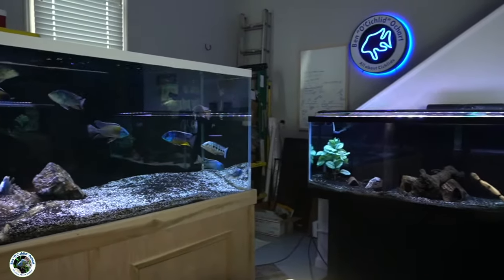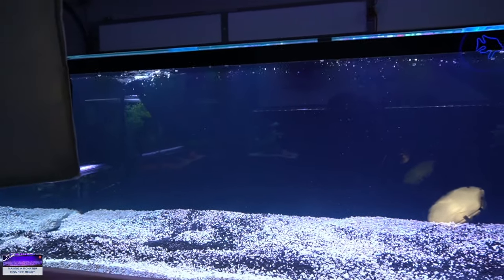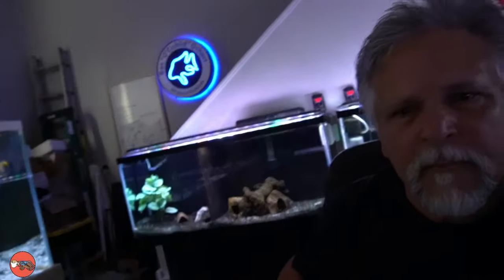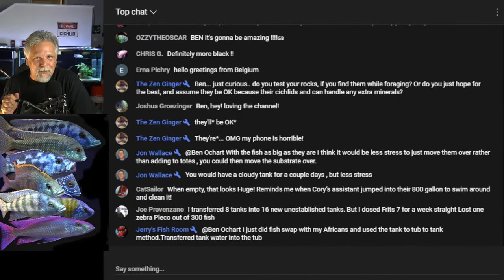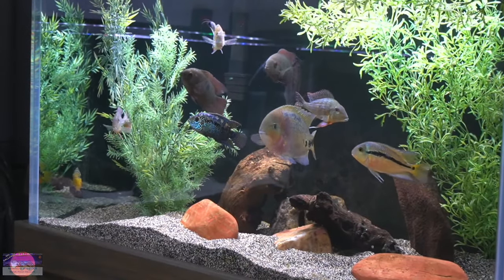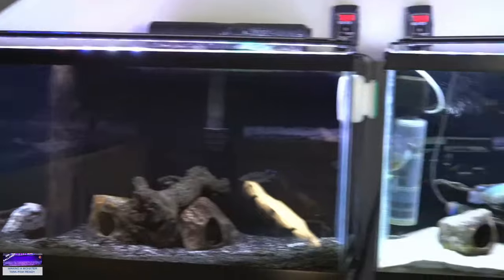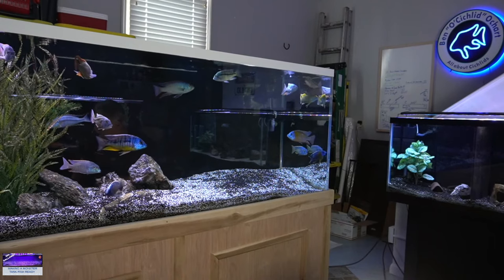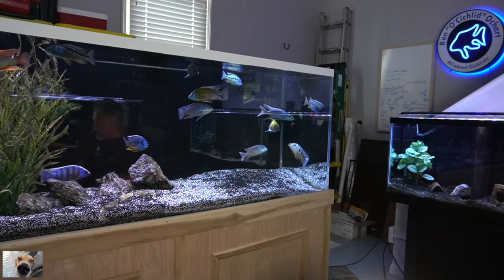The Next Step is THE SCARY ONE! *The Cichlids & Coffee Live Stream!*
Adding fish to a brand new tank, no matter how well you've prepared and despite taking every recommended precaution, is still the most scary step in the process of getting a new tank going. I know what to do, the steps to take, but you always have your fingers crossed when you transfer over that first fish.

Getting the sump plumbing dialed in took a lot of time and labor. Preparing the substrate was a long and hard chore, but adding fish ... that step comes with a different kind of stress!

So grab a cup of coffee, or whatever might be your favorite beverage and let's get into getting a 300 gallon monster tank fish ready, the steps I've taken and the steps I will be taking to make sure to goes smoothly. Also, let's get into your questions, all LIVE in today's Cichlids & Coffee Live Stream!

Remember to ALWAYS BE LEARNING, and never forget - YOU ROCK MY FRIEND!

A very big shout-out to my live stream moderators: Denny, GP, Kevin, Jerry, Zen Ginger, Jon Wallace and Vibes Aquatics -  the best moderators on YouTube!

Fish keeping is a fluid situation! Everyone has unique circumstances. Be sure to get input from various sources before making any major changes.  Recommendations picked up from places like YouTube might not work with your unique water, fish and tank conditions.

Thank you to my channel sponsor THE CICHLID SHACK in Tempe, AZ. Here are some special discounts for you the viewers:

Would you like to help support the continued creation of content on this channel?  You can and here's how:
Just by showing up and watching my videos you are supporting the channel and it's always very appreciated.  This tells YT that you're enjoying the content and encourages YT to recommend the channel to other fish keepers like you and me.

It starts for as low as $3 a month and your support will help to complete the garage fish room build-out, fund video production, trips to shops and trade shows and much more.  (or just click on the Patreon icon at the bottom right of the channel banner if watching on a PC or laptop).

Another way to help is to use this link to get to Amazon

Still another way is to visit my Teespring store The store offers tee's, hoodies and coffee mugs.  Some have my all time favorite fish printed on them along with channel logos.

Whether or not you can or can't do any of these, you are still GREATLY appreciated just for showing up!

There's a friendly and helpful fish keeping group on Facebook called: "Ben O'Cichlid"  Cichlid is in the name but all types of fish keepers are welcome!  If you're on FB, check it out. If you would like to join the group please be sure to answer ALL of the join-in questions so that you are approved (it's how we keep the trolls out).

Shout-outs to Christopher Martin for the Cichlids & Coffee logo, to Phil Griffiths for the dropping fish video and to Vinny of Vinny's Aquatics for the neon sign.

Never forget - you reading this right now -  YOU ROCK MY FRIEND!